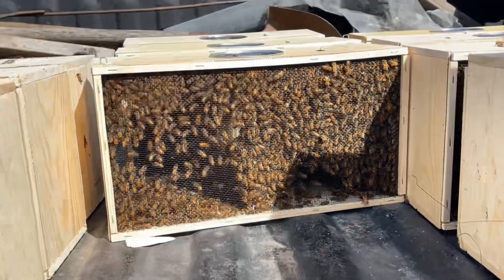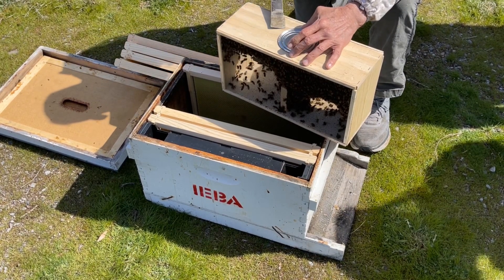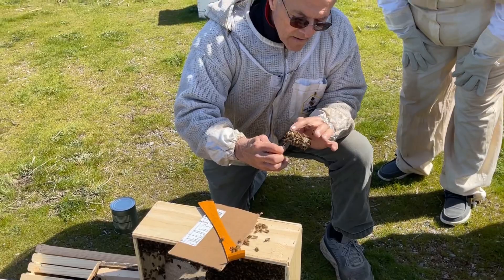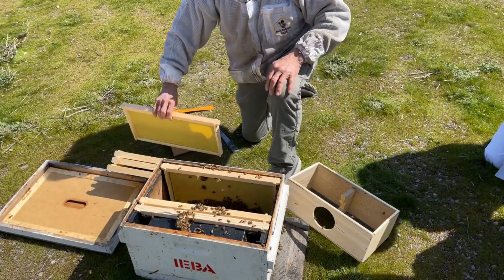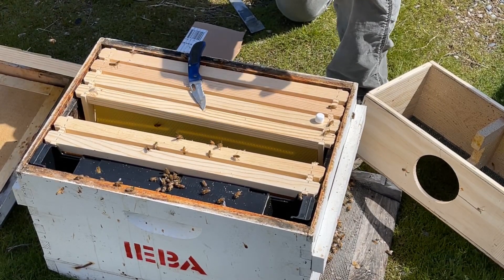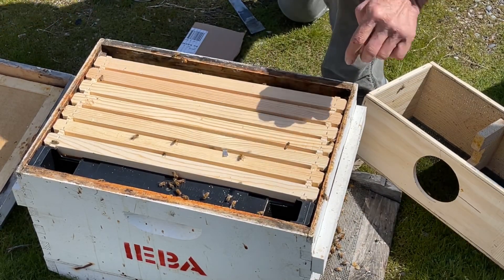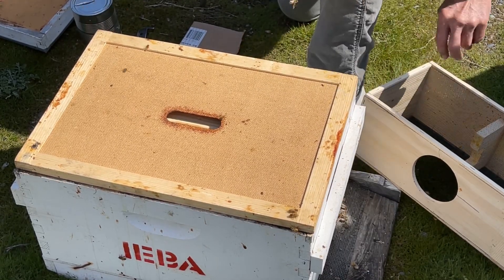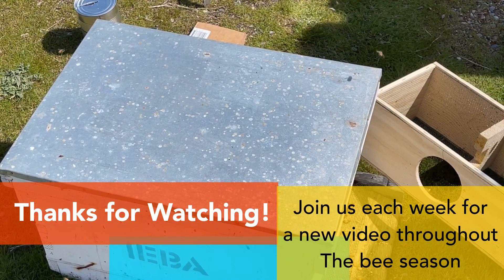2023 Package Day and Installation!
2023 Package Day!

Today packages were delivered and IEBA was on hand to get the club bees installed and show the first year beekeepers how it’s done. YAY BEES!!!